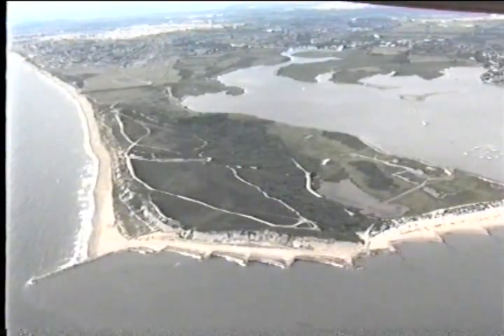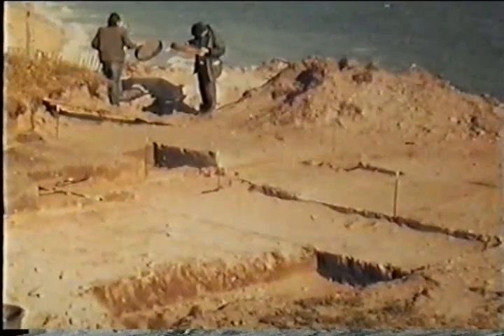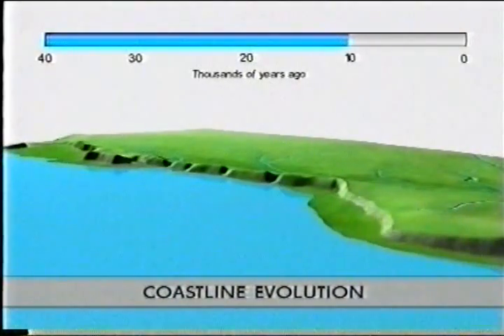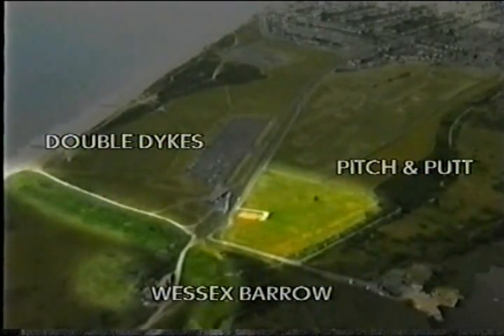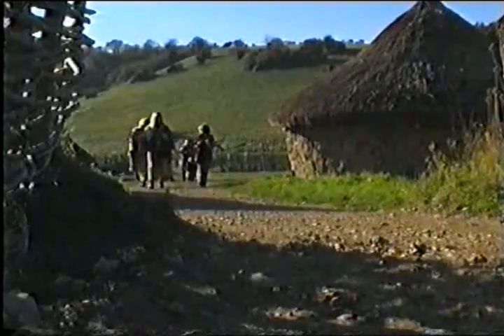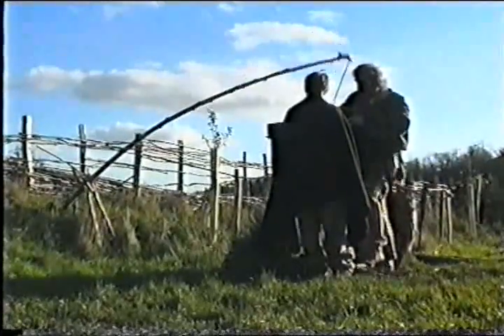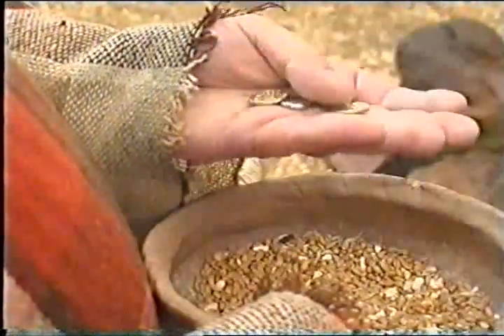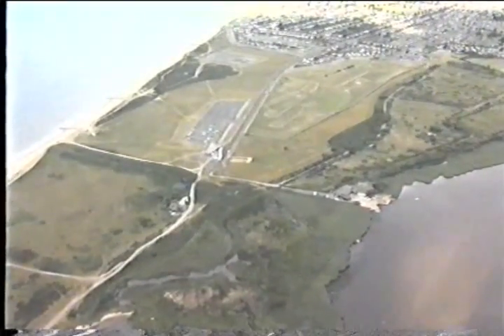2005 Hengistbury Head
2005 Hegistbury Head in-house documentary. Living history work for the video.